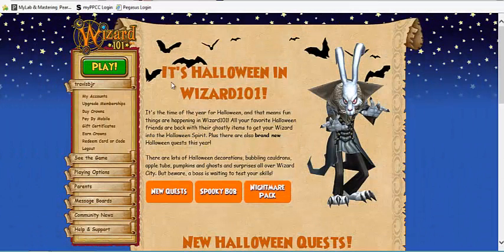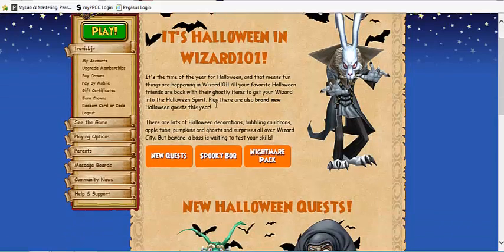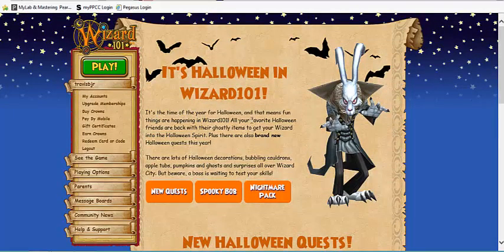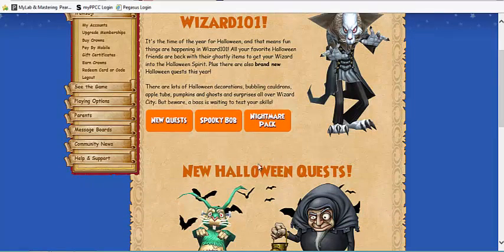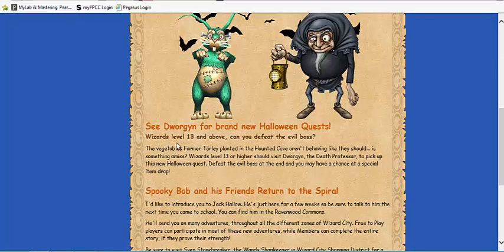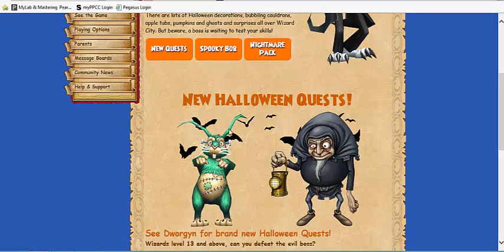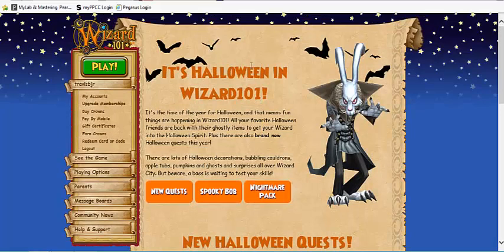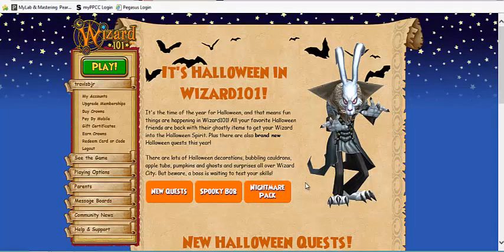Wizard101 Update October 2013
For you guys